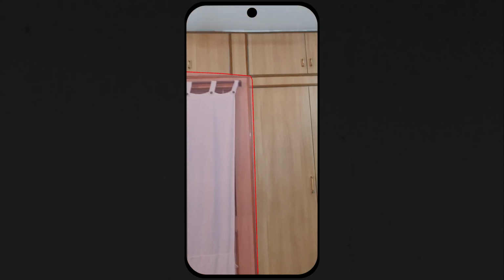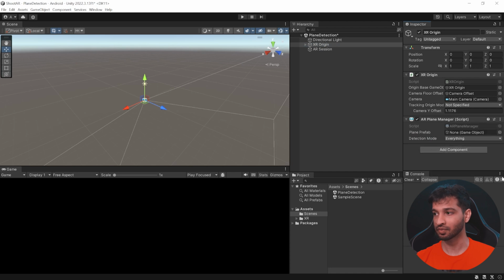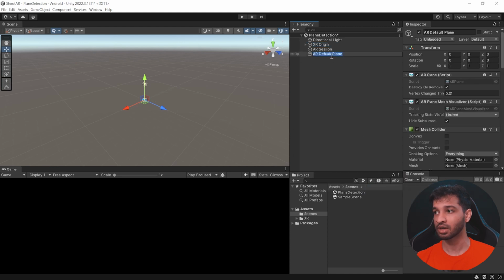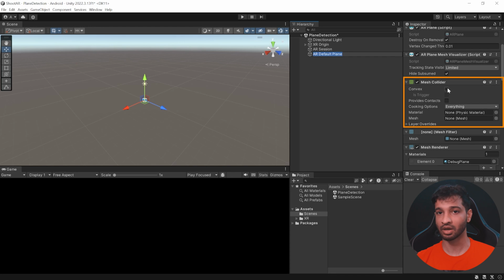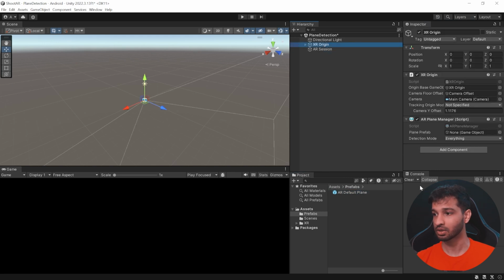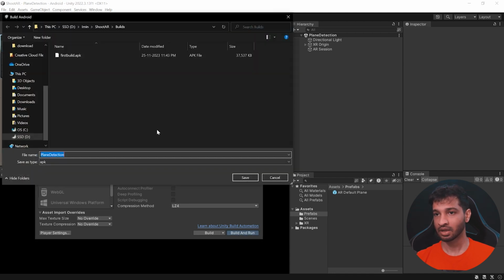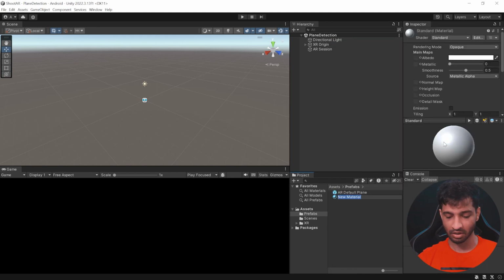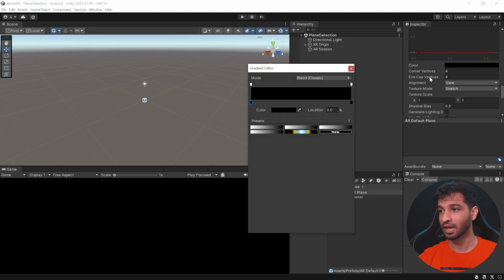Place Objects In Your Room - Plane Detection AR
00:00 Introduction
00:18 Scene Setup
00:42 Creating AR Planes
01:45 Building your AR Scene
02:13 Custom AR Planes
03:04 Conclusion